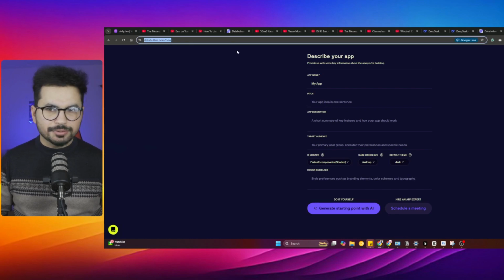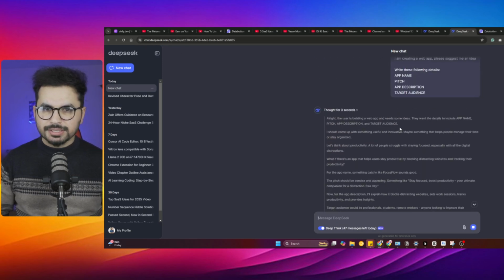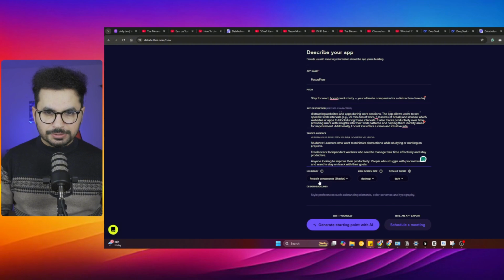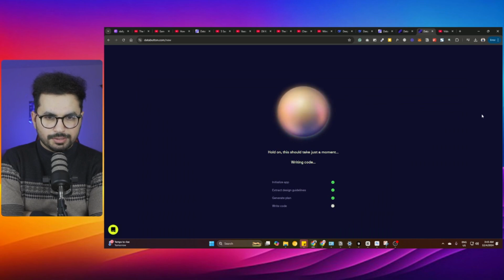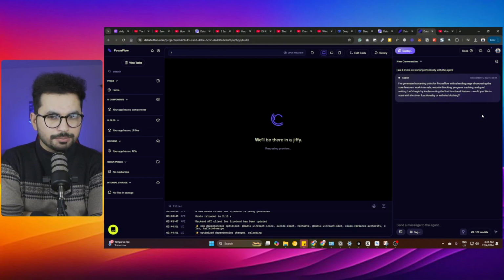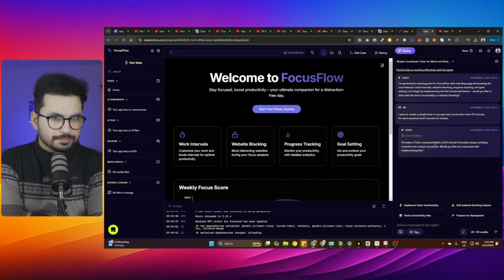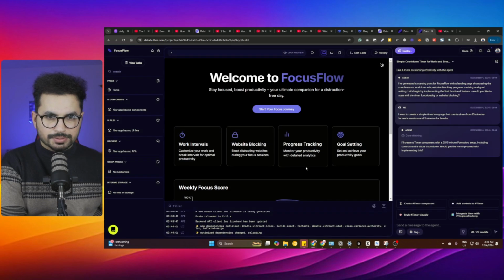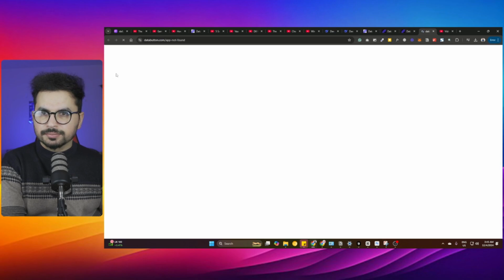How To Use Databutton AI Code Editor For Beginners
🚀 In this video, I'll guide you through the basics of Databutton AI Code Editor, showing beginners how to use this powerful tool to enhance their coding skills. Databutton is an AI-assisted editor designed to make coding simpler, faster, and more intuitive. I'll cover everything from setting up your environment to understanding the key features that make Databutton a great choice for beginners.